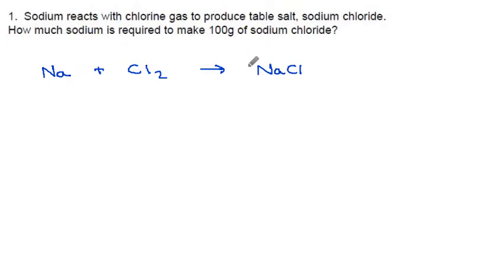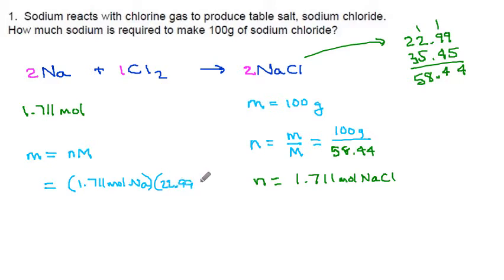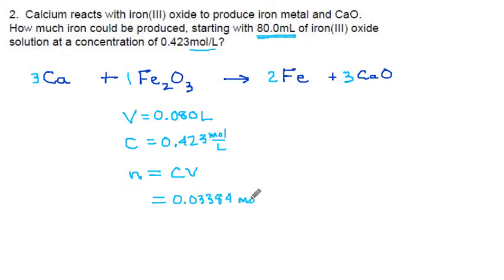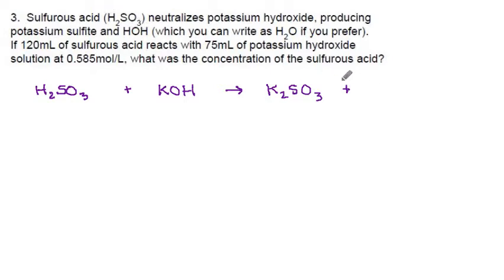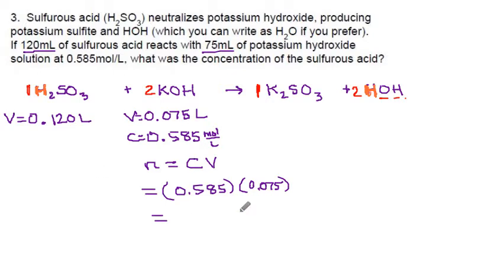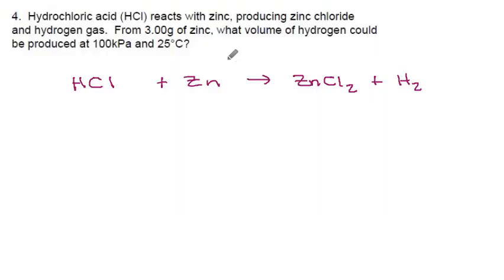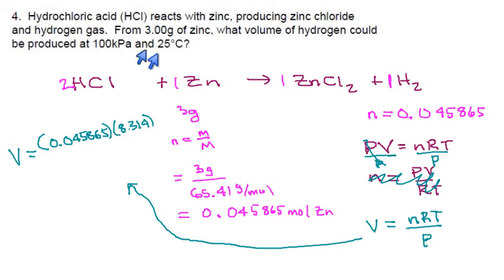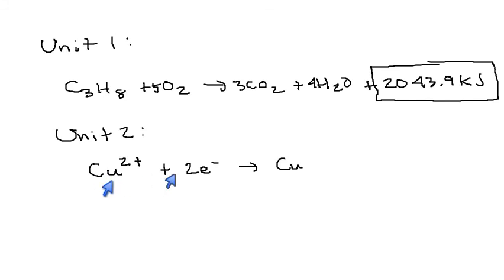0.6.1 Stoichiometry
Given an amount of species A in a reaction, find the amount of species B.